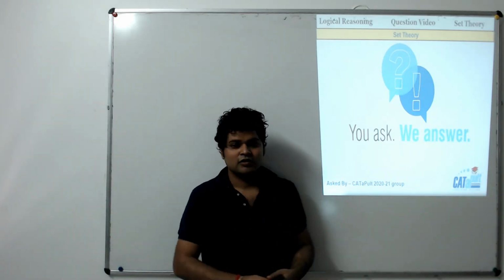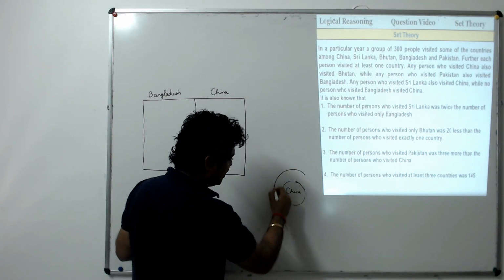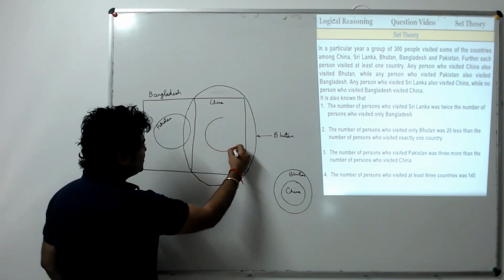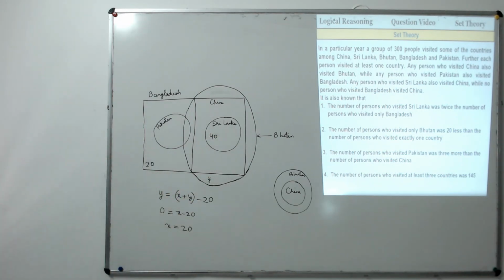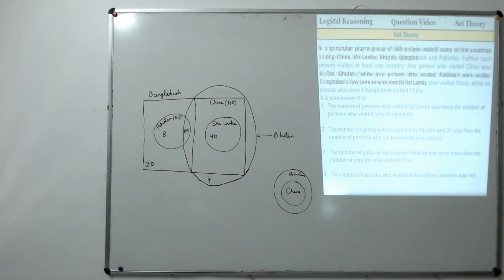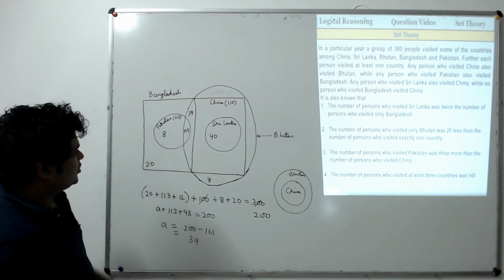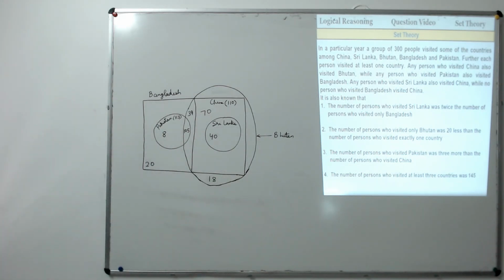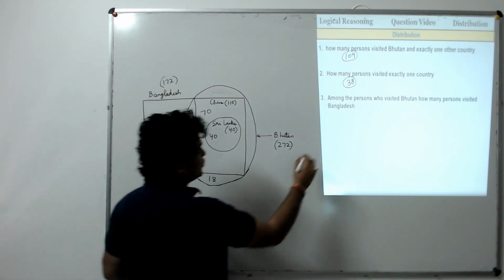How To Solve Set Theory Questions Fast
CAT2020,
CATAPULT,

For PDF visit our facebook page and follow us on all our pages, the links are as follows